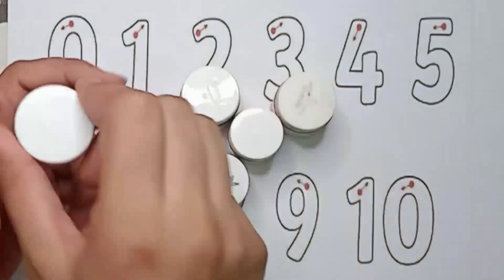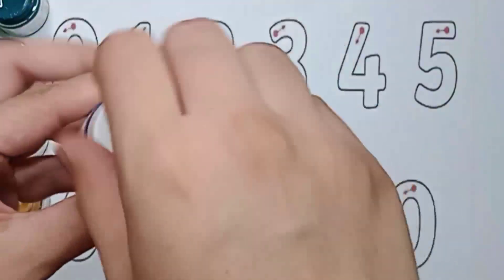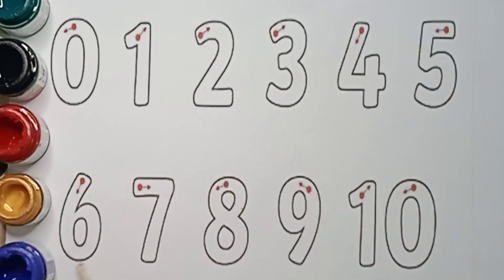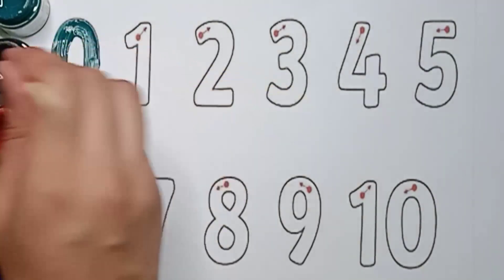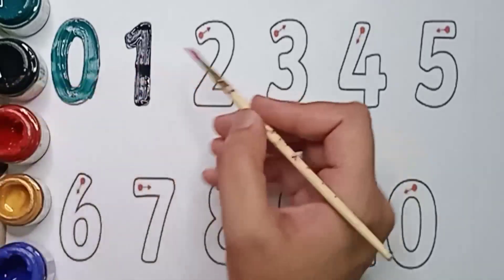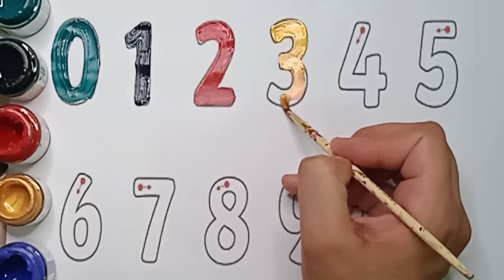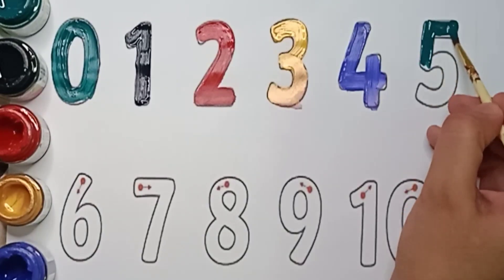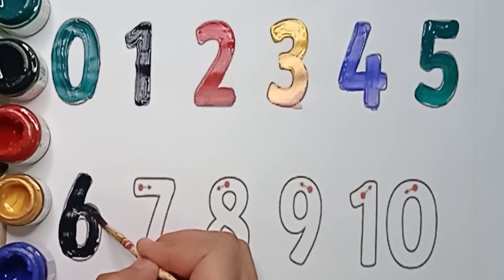1234 numbers for kids, 1-20 numbers worksheet,learn counting, number name,junior kids learning,abcd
1234 numbers for kids, 1-20 numbers worksheet,learn counting, number name,junior kids learning,abcd

1-20 numbers for kids | 1234 number song for baby | colors name | number song | 1234 counting, kids

Your query

counting songs
counting numbers for kids
1-10 counting in English
counting 1-10
123 writing for children
learn numbers
learn numbers
song 1-30
learn numbers
learn colors
123 counting
1234 song
12345
number songs
number songs
number 1-100
numbers for kids
12345 rhymes
12345 kids songs
123 counting for kids
123 counting song
123 song
1 - 10 numbers
numbers recognize
how to write 1-100
numbers 1-100
abc 123
1234 Numbers
1234Number for kids and toddler
Counting Numbers
1-10 Numbers song
Write number
123 Number Counting
Counting 1-10 Numbers
Coloring
123 learning for kids
write and learn number
123 Number Counting
123 Numbers
123 learning for kids
Counting numbers
learning numbers
Learn colors
poem
videos
for kids
cartoon
123
for toddlers
nursery
videos
nursery rhymes for kids
english speaking
school
preschool
learning
education
learn
teaching
students
teacher
numeral
123
ginti
12
 one to hundred
counting 12
123 123
1 to 100
one two three
one two
123 song
123 counting
123 for kids
write number
number names
read numbers
for toddlers
for baby
for babies
for kids
for kindergarten
for children
for child
12345 kids song
12345 rhymes
cartoons
cartoon
videos
song
learning
rhymes
nursery rhymes
poem for kids
hundred
education
colours name
numbers
number counting
Genius Stage
kids creativity
kids creative
1-100
ginti
123 counting
dotted numbers